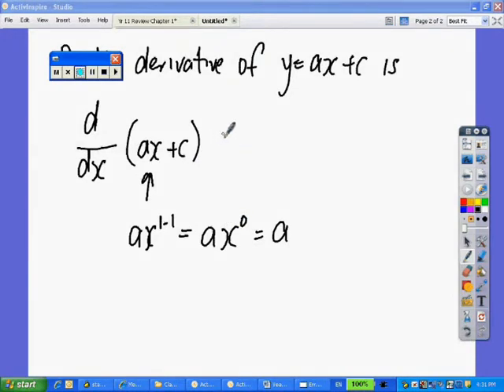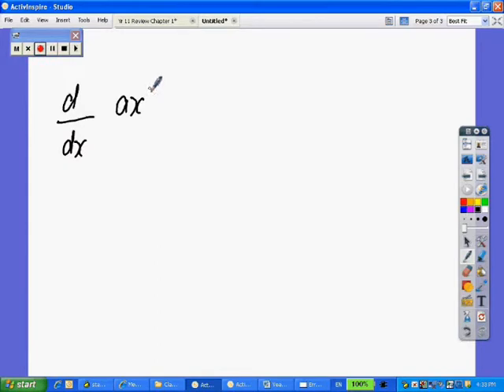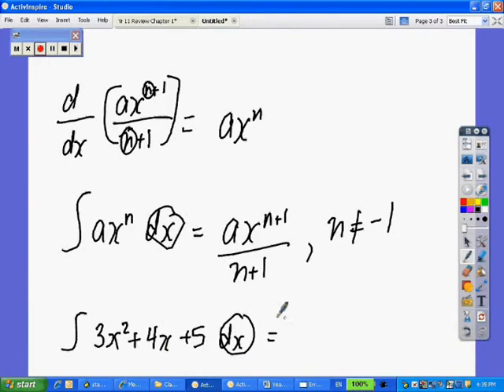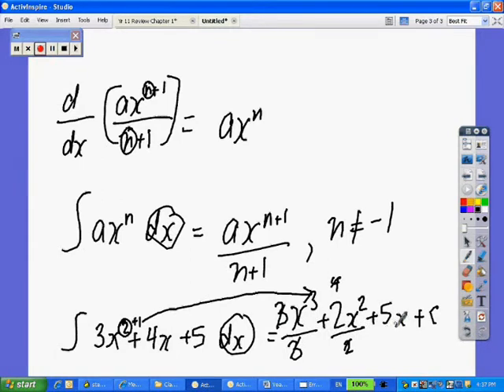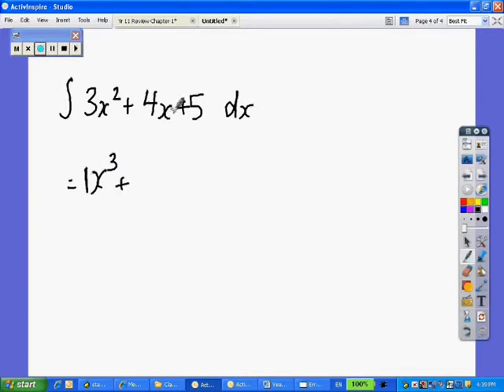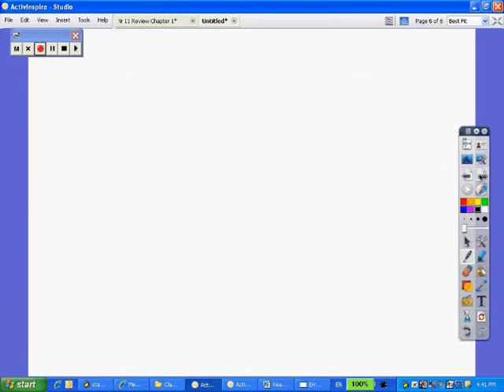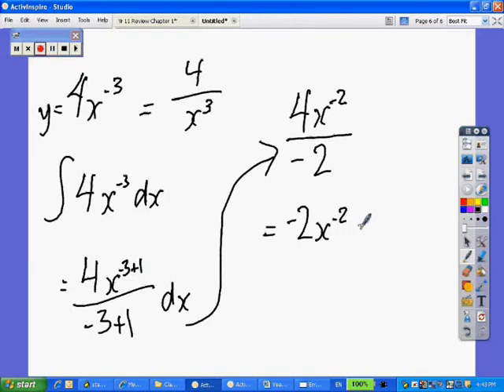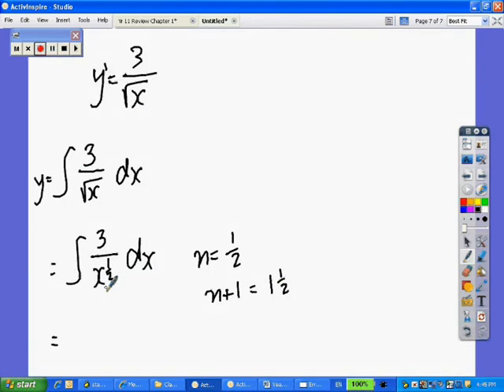Antidifferentiation Video I 0001